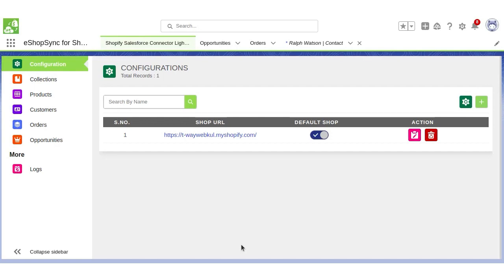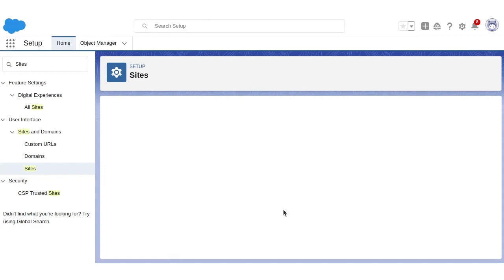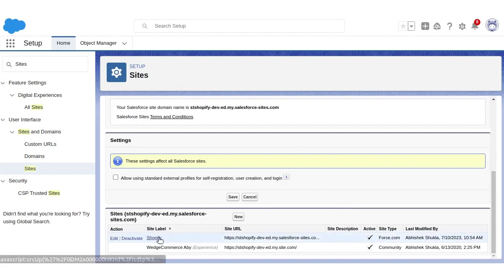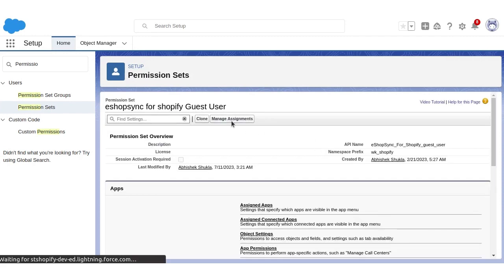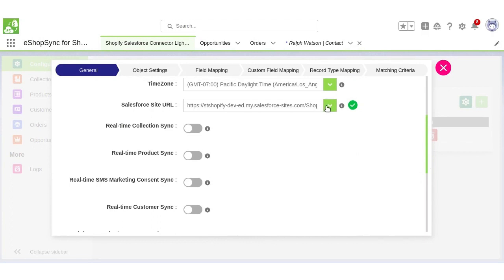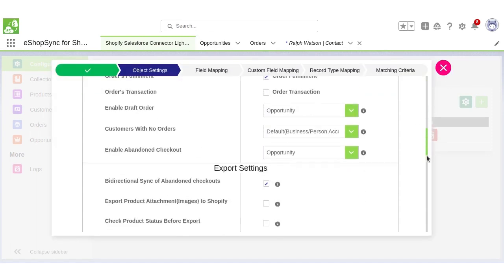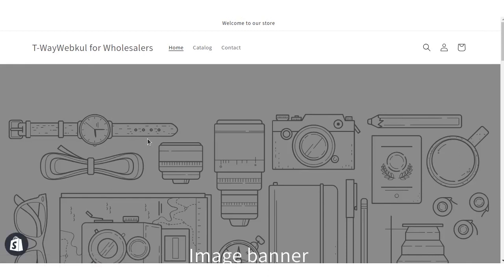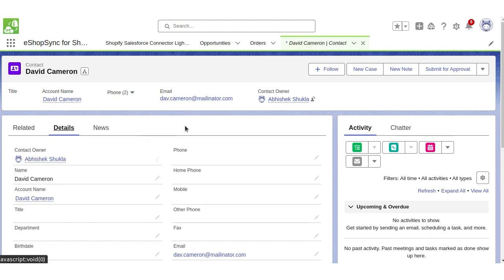Integrate shopify with salesforce for Real Time Sync | Easy Process Without Code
In this video, we have explained how we can set Shopify to Salesforce real-time sync by the application *eShopSync for Shopify* using Salesforce Site.

➡️ *Download Shopify Salesforce Integration Application from AppExchange:*

*Key Moments*
0:00 Introduction
0:20 Shopify to Salesforce Setup Process for Real Time Sync
0:42 Work on Site Setup in Salesforce
1:54 Permission set assign in Salesforce
2:30 Complete eShopSync for Shopify setup for Sync
3:36 Check Real time Customer Sync in Salesforce
4:44 End